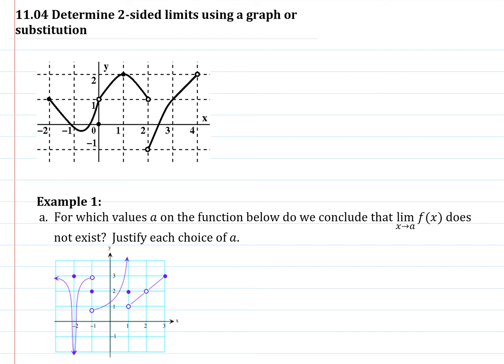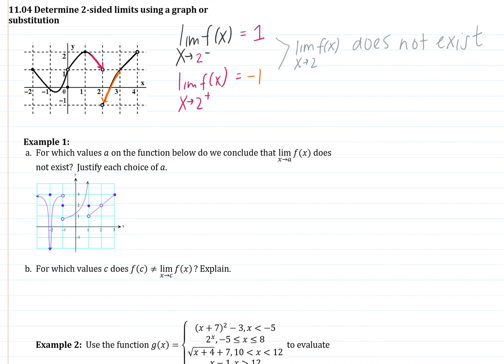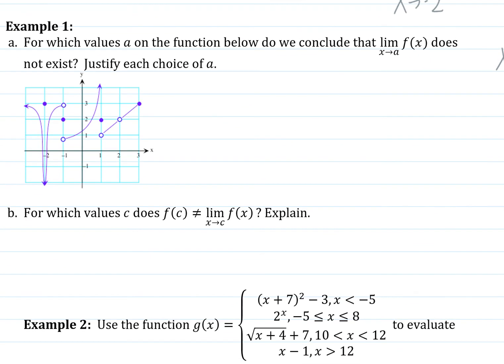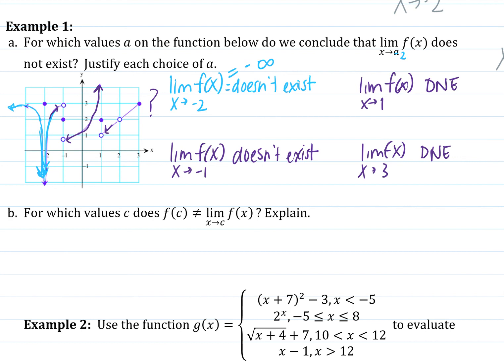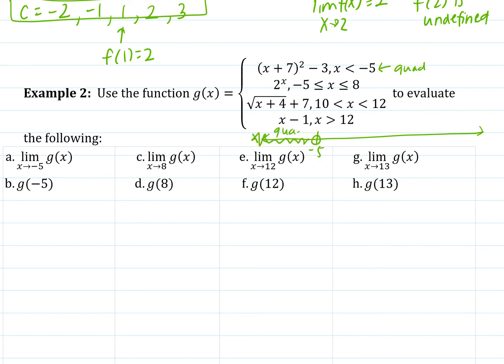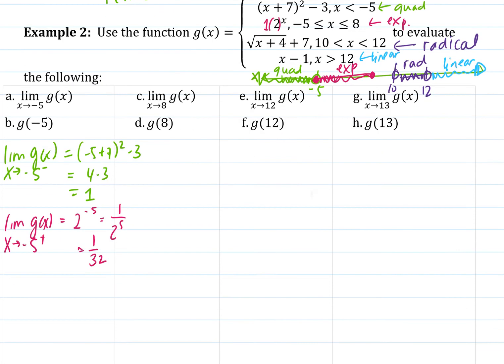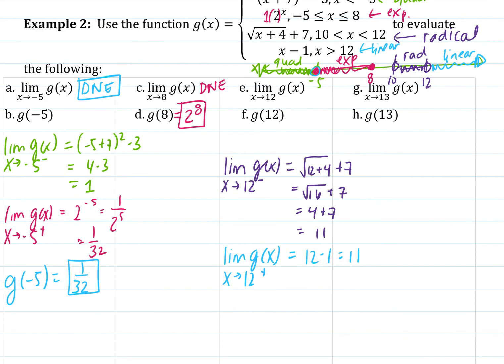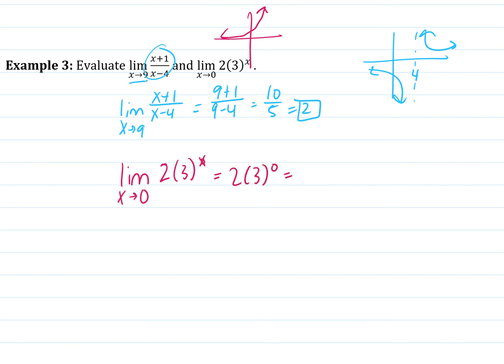11.04 Evaluate 2 sided limits using a graph or substitution